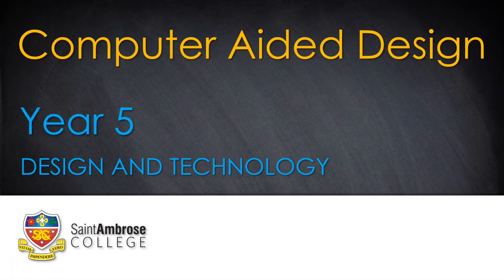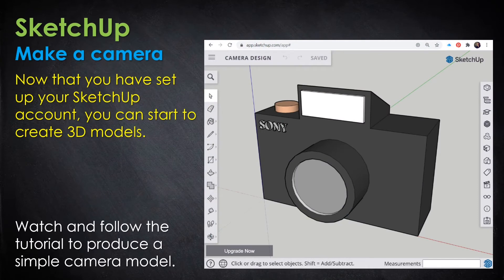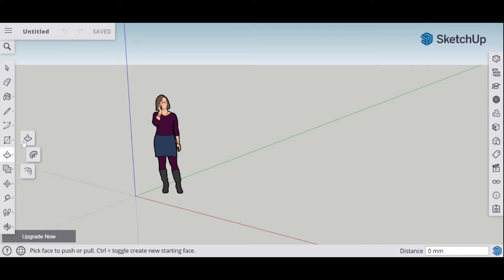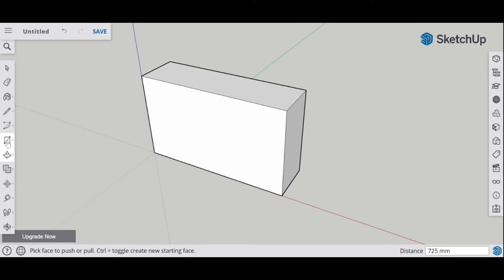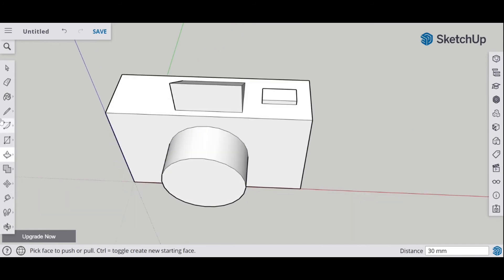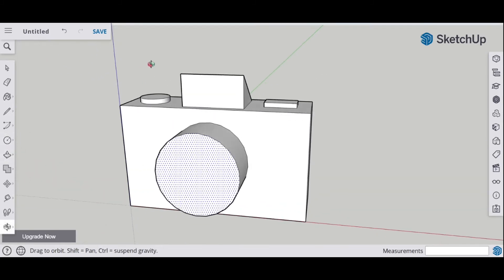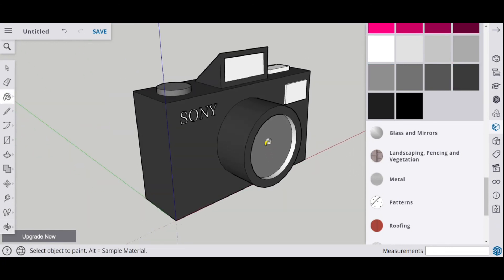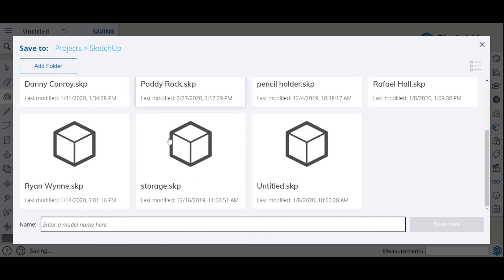SketchUp for beginners | D&T Computer Aided Design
A short introduction to computer aided design including a simple tutorial for getting started with SketchUp. In this tutorial, students will be able to make a simple camera.